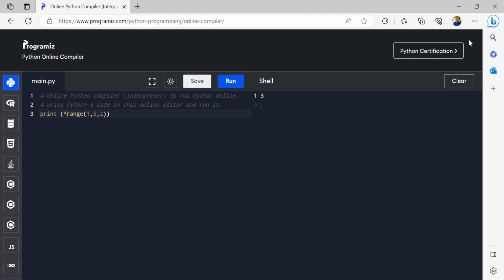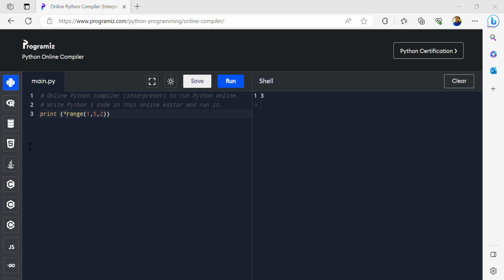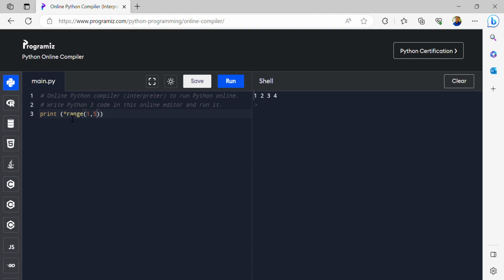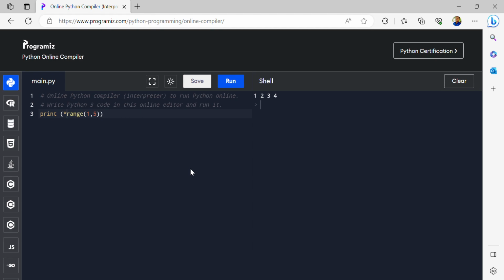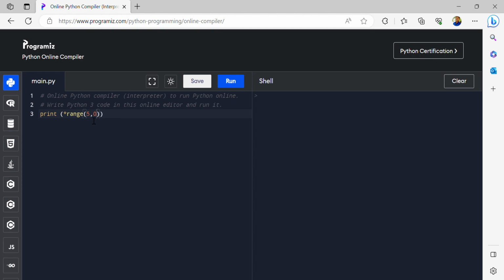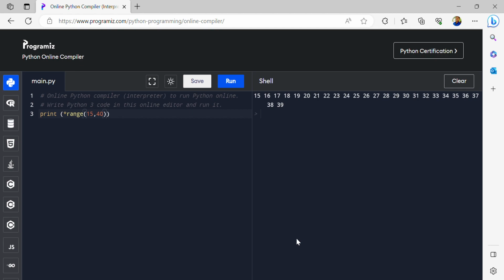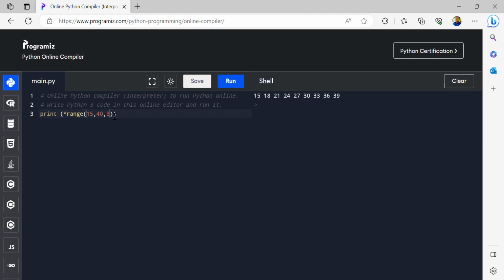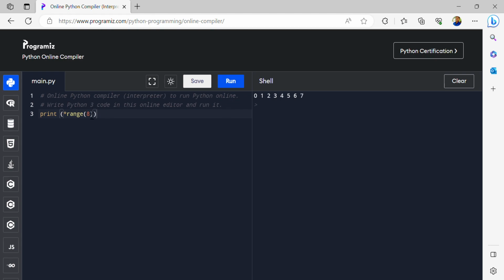range in python. range function in python.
range() function explanation.